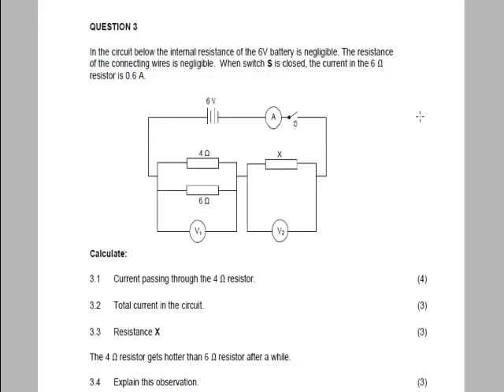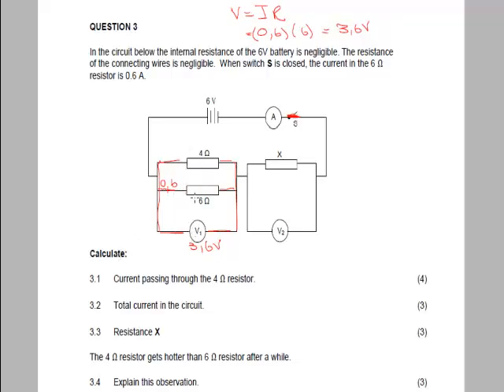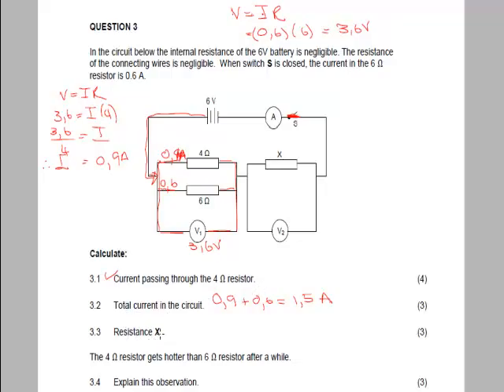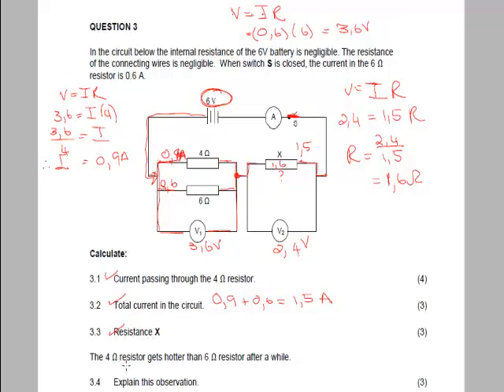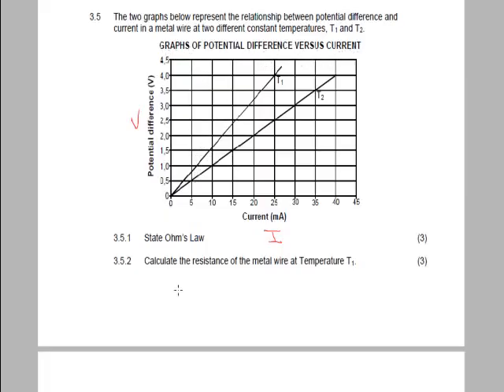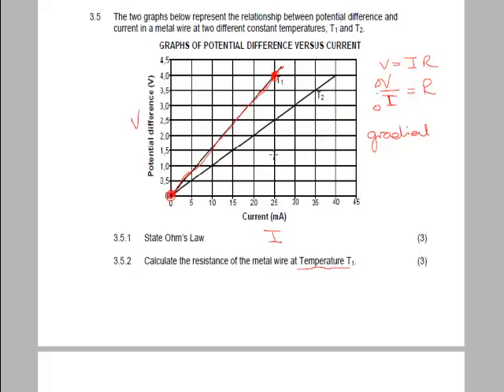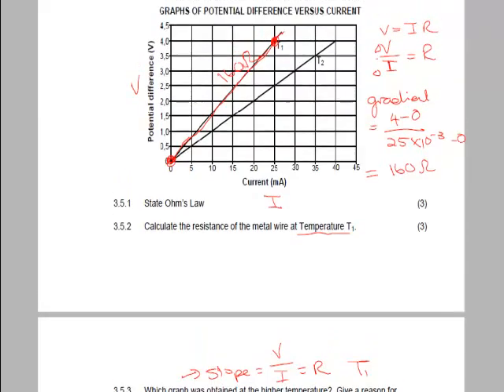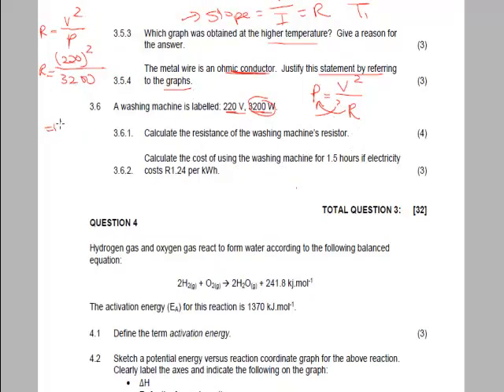week 30 lesson 3 question 3